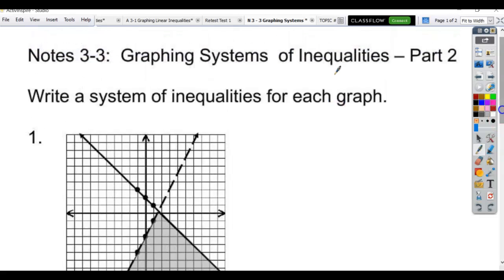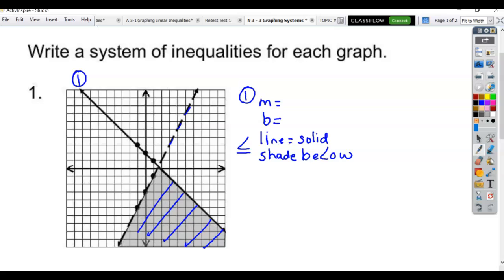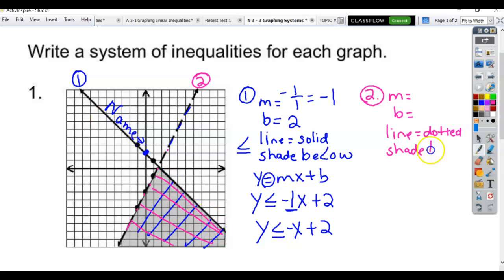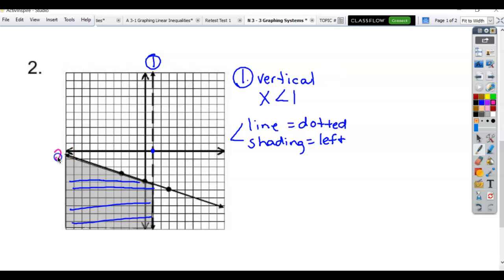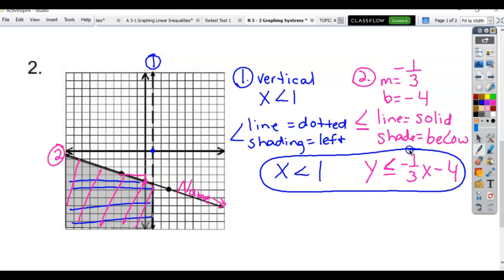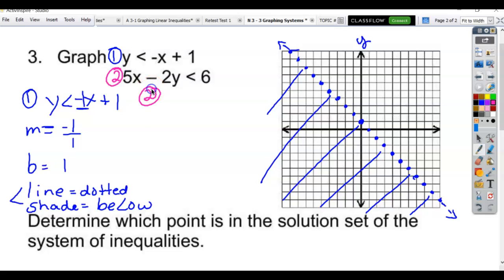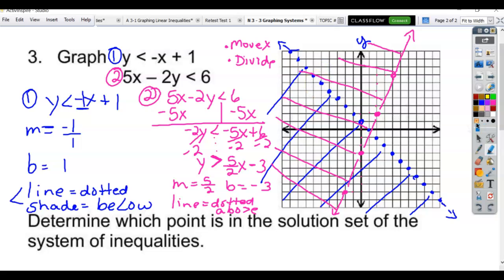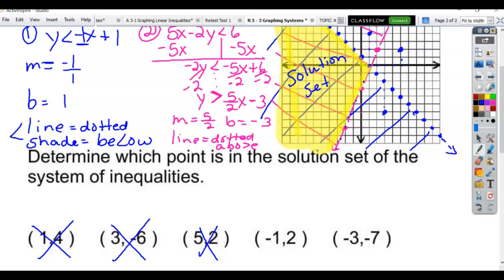Writing systems of inequalities from graph